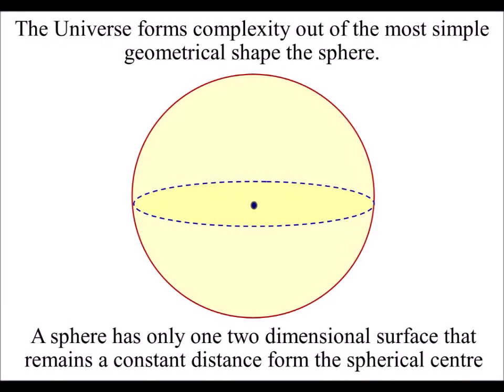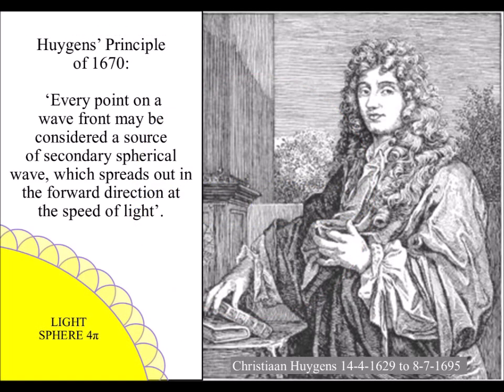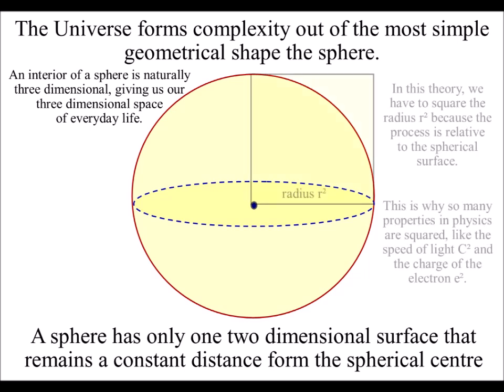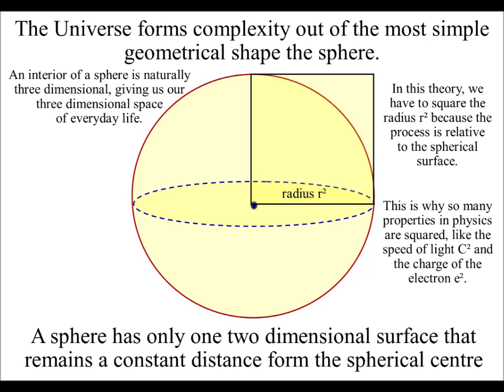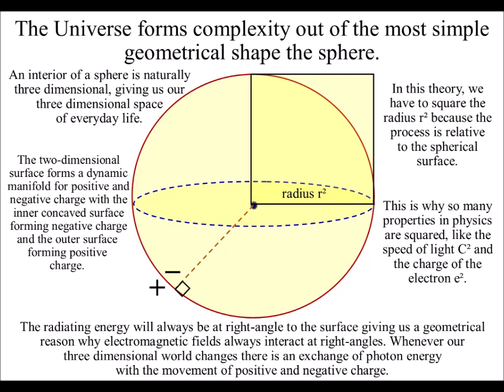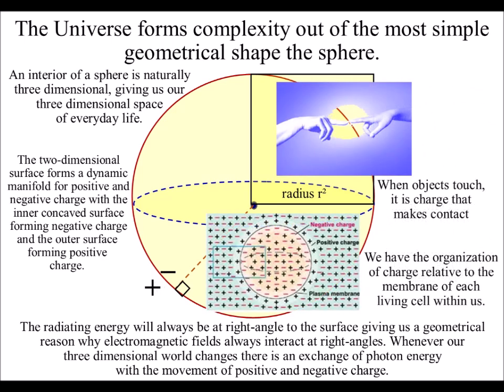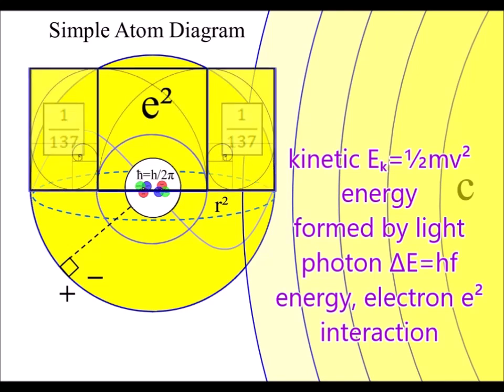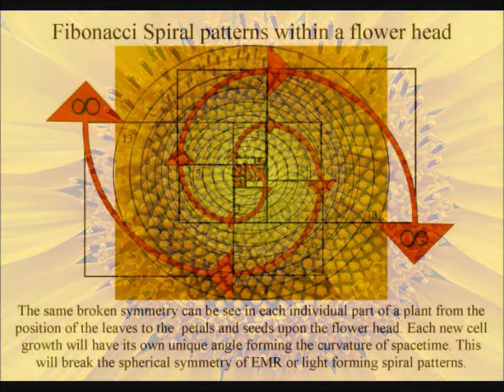The Topology of Time ~ How the Universe forms complexity out of the simplicity of spherical geometry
It as be said that if you can’t explain something to a child, don’t explain it at all. Therefore, I made this very simple video on how complexity arises in our Universe. The geometrical or topological process explained here is very straightforward with simple math representing individual parts of the geometry.
This process forms complexity out of the most simple geometrical shape, the sphere.
All we need is spherical geometry to arise naturally in the Universe and we have this in Huygens’ Principle of 1670 that says, “Every point on a wave front has the potential for a new spherical wave”,
An interior of a sphere is naturally three dimensional, giving us our three dimensional space of everyday life.
In this theory, we have to square the radius r² because the process is relative to the spherical surface.
This is why so many properties in physics are squared, like the speed of light C² and the charge of the electron e².
This is because the two-dimensional surface forms a dynamic manifold for positive and negative charge with the inner concaved surface forming negative charge and the outer surface forming positive charge.
Whenever our three dimensional world changes there is an exchange of photon energy with the movement of charge.
When objects touch, it is charge that makes contact and we have the organization of charge relative to the membrane of each living cell within us.
Everything is based on a geometrical process of energy exchange, formed by light photon ∆E=hf energy continuously transforming potential energy into the kinetic Eₖ=½mv² energy of matter, in the form of electrons.
We have the potential energy of what might happen, continuously changing into the kinetic energy of what is actually happening.